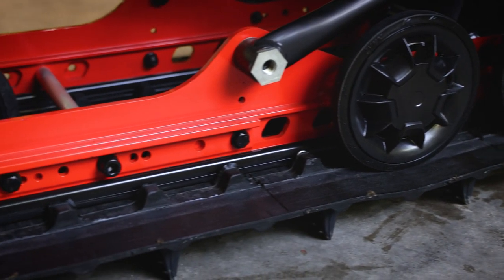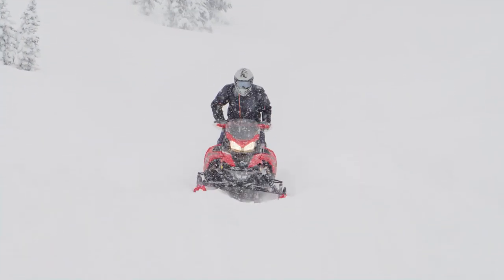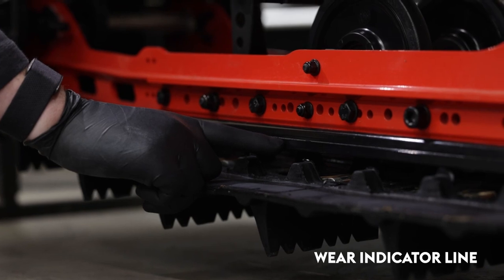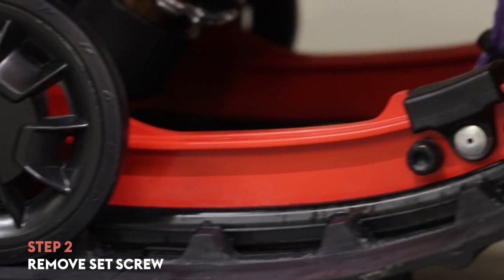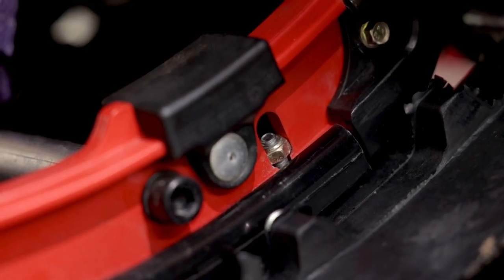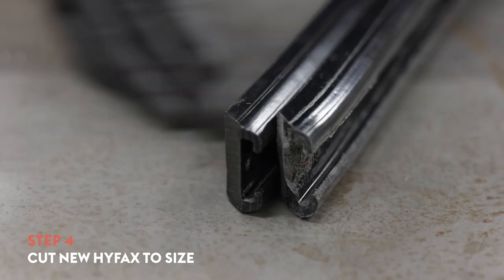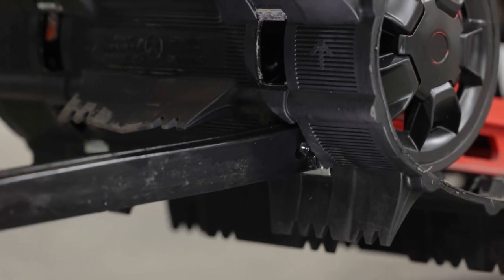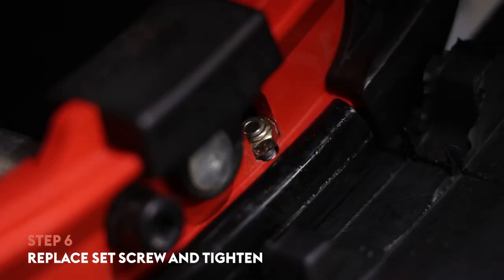How to Replace the Hyfax on Your Snowmobile | Lynx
Replace the Hyfax on your Lynx snowmobile to make sure you maximize the life of your track. Our video breaks down how and when to do it.

To learn more about the Lynx Hyfax, how to check and replace your crossover snowmobile Hyfax, or to check out our how-to videos and our other content series, visit our